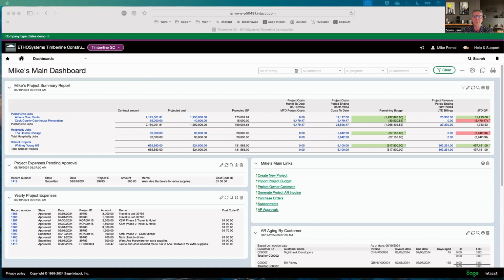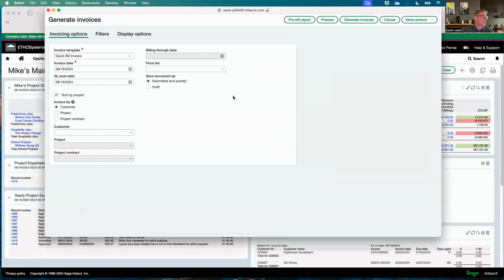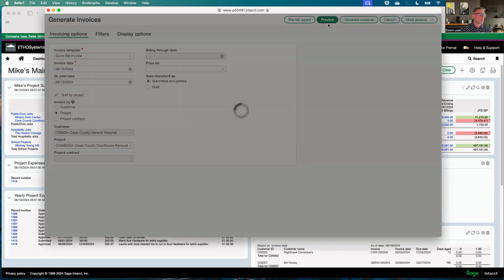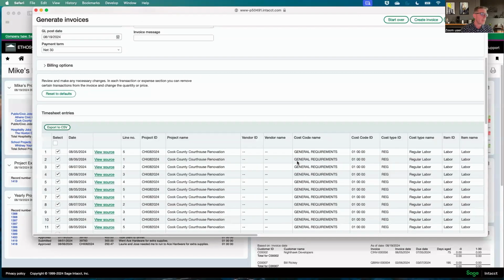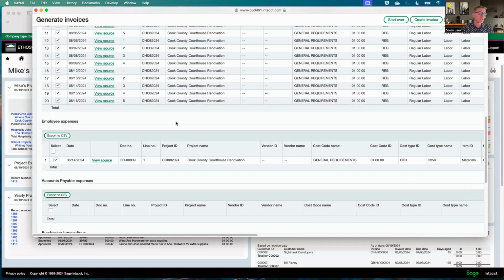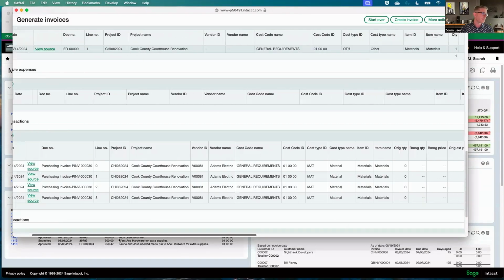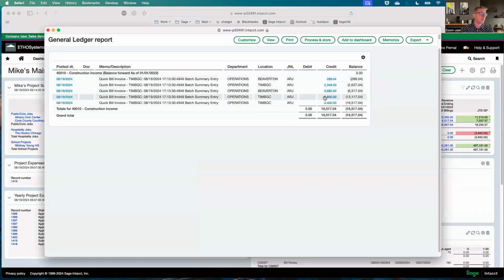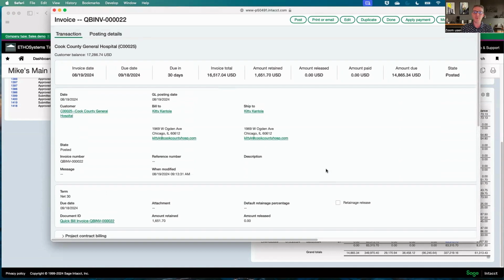Time and Materials Snapshot Sage Intacct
This webinar gives you an overview of creating an invoice for Time and Materials in Sage Intacct Construction and Real Estate.

This video demonstrates how time and materials invoice creation would work using the same interactive Sage Intacct dashboards that you would use in your company. The goal is to ensure that you and your teams have information on the system features so that you can utilize the software as effectively as possible for your business.

ETHOSystems is a multi-award-winning provider of integrated construction and real estate business software and support. With over 35 years hands-on industry experience, we utilize the Sage software and complimentary products to bring real time solutions to long term challenges. When it comes to accounting, project management estimating, Construction Management, and payroll, ETHOSystems is dedicated to recommending, designing, implementing and supporting software solutions tailored to the specific needs of the construction and real estate industries.

 / ethos.  .